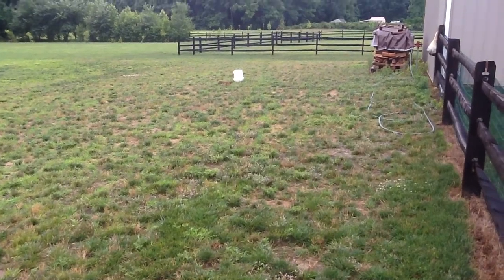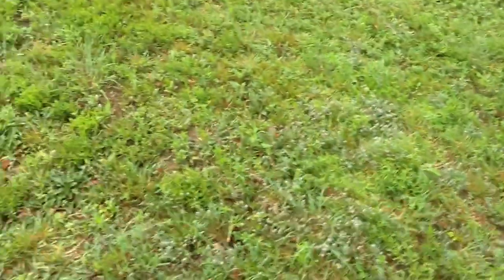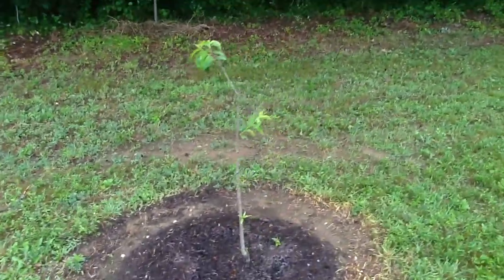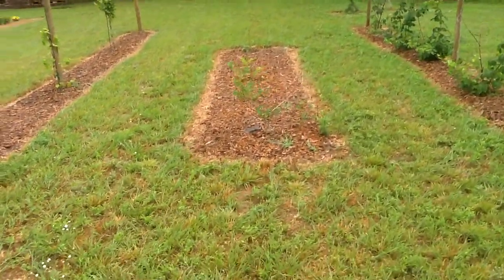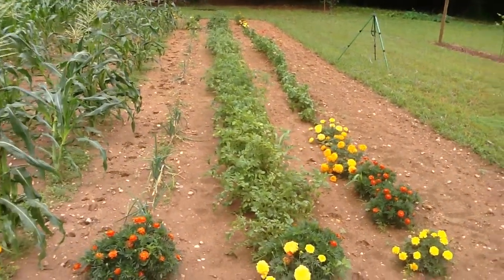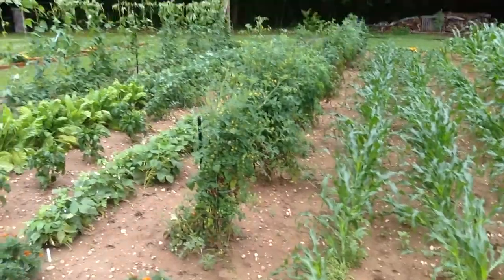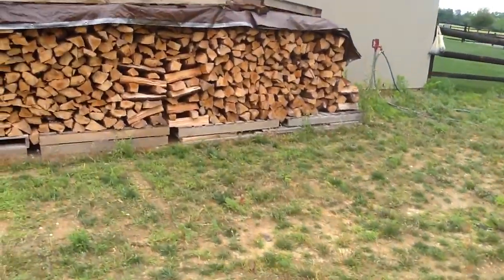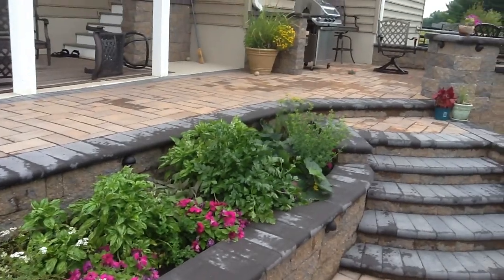Homestead intro video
Homesteading, First year on our little homestead and intro video to our garden and orchard.  Have been listening and watching others for several years (tagged below) and finally got inspired to post a video and say thanks!